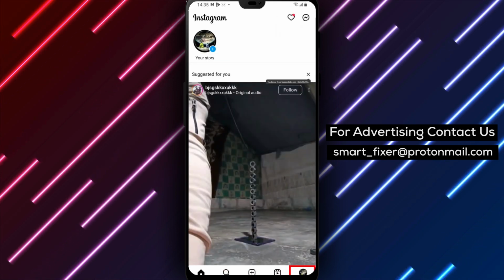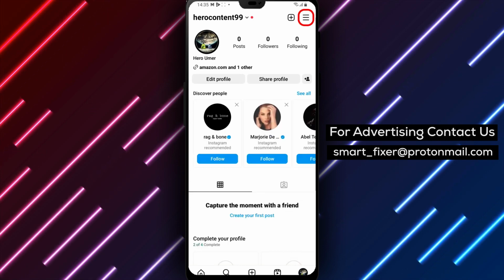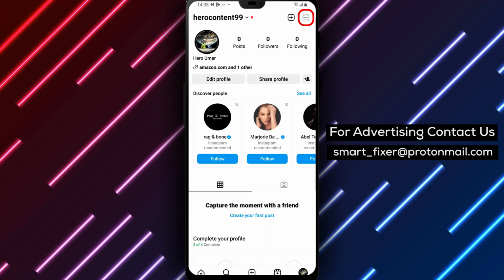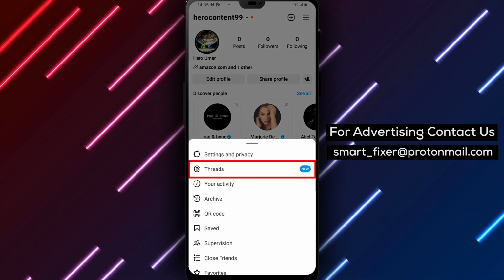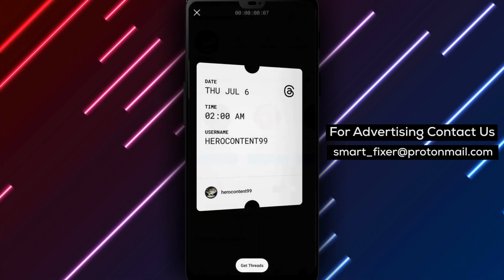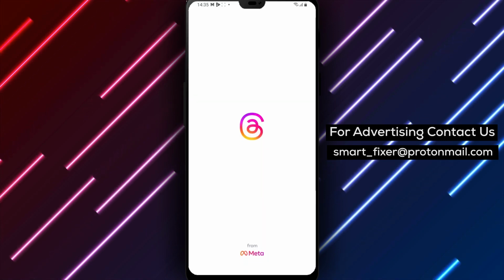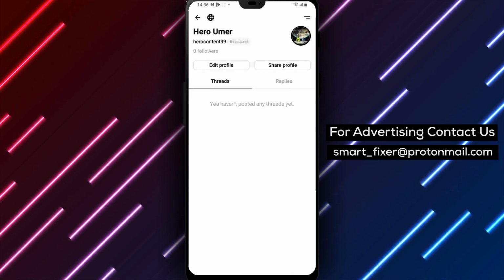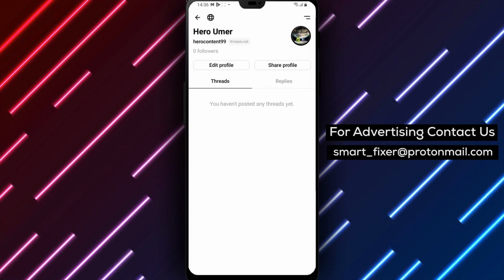How To Sign Up To Threads Without Instagram Password On Android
Are you having trouble accessing Threads on Android because you can't remember your Instagram password?

In this tutorial, we'll show you how to sign up for Threads without needing your Instagram password. Follow these simple steps:
1. Open the Instagram app on your Android phone and log in to your account.
2. Click on your profile picture located in the bottom right-hand corner of the screen.
3. Click on the three dashes in the top right-hand corner of the screen.
4. Choose "Threads" from the list.
5. Click on "Get Threads" to sign up for the app without needing your Instagram password.

Customize your settings to make your experience more comfortable and make sure to take regular breaks to reduce eye strain and prevent burnout.

Don't let a forgotten Instagram password keep you from using Threads on Android. Follow these simple steps to sign up for the app and start connecting with your friends today.